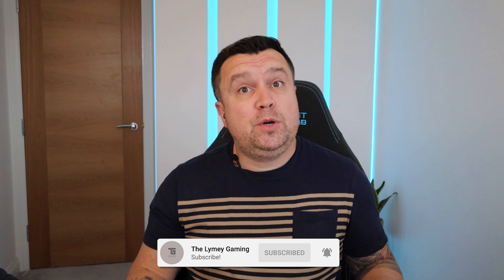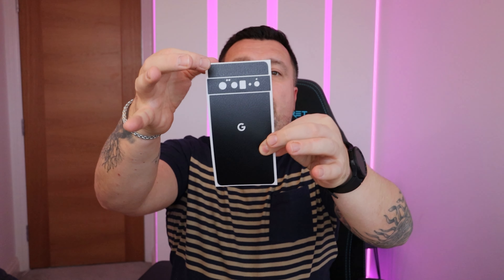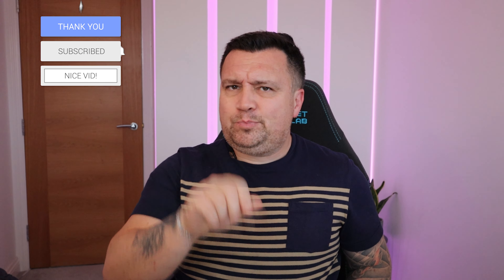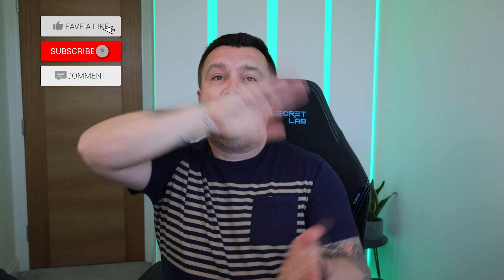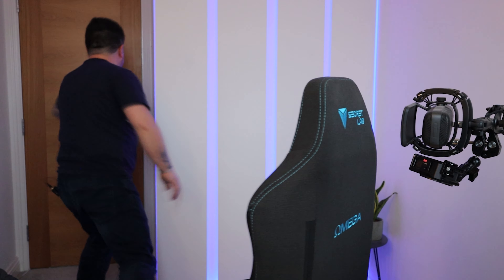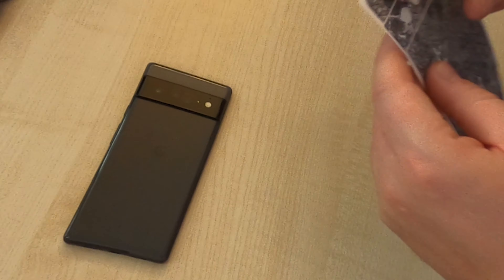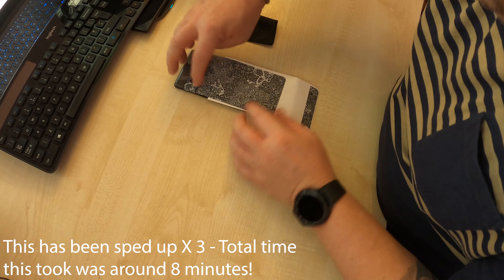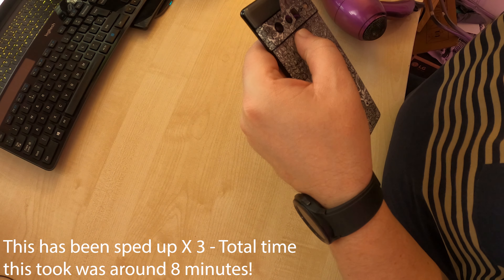Pixel Pro 6 and Dbrand Skins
I love love love my new phone, and only one thing makes it even more bettererererr!

A Robot Camo Skin from Dbrand!

Products -

Sony PS5
Scuff Controller
Razer Ripsaw HD Capture Card
Logitech Brio 4k Webcam
Razer Blade Stealth Laptop 13"
Samsung 4k Monitor - LU28E590DS
Acer 24" HD Monitor
Logitech K750 Keyboard and Mouse Combo